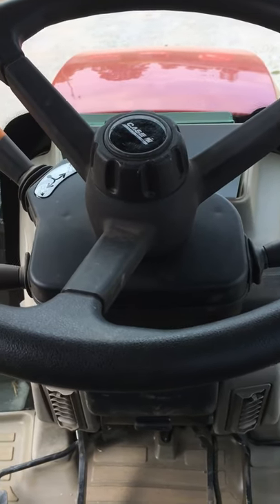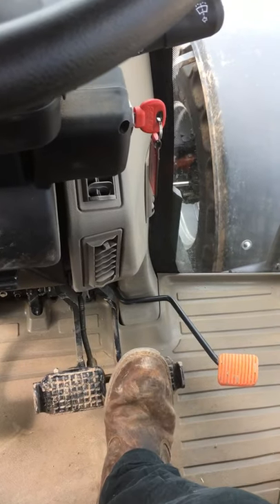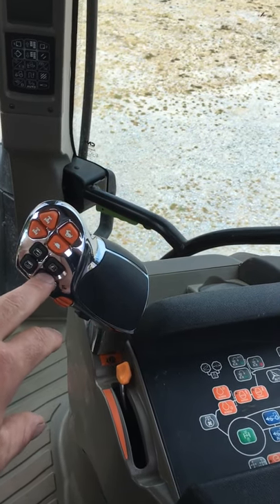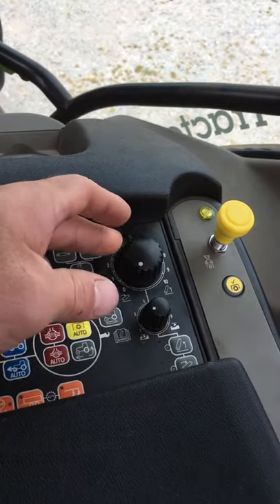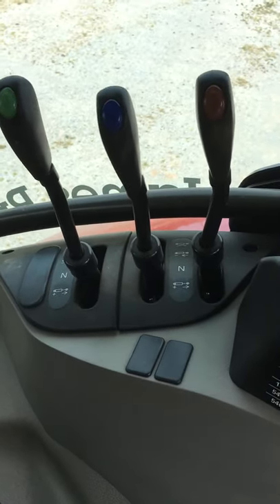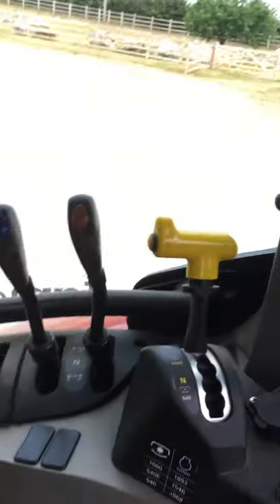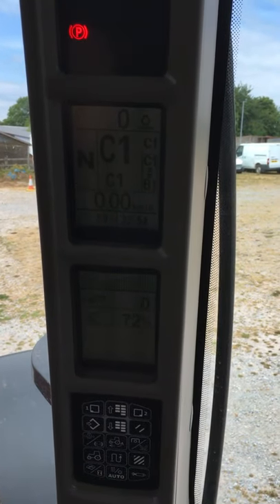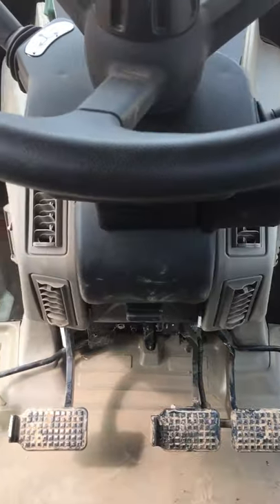Tractor Controls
A video running through the controls on the CASE Maxxum 145